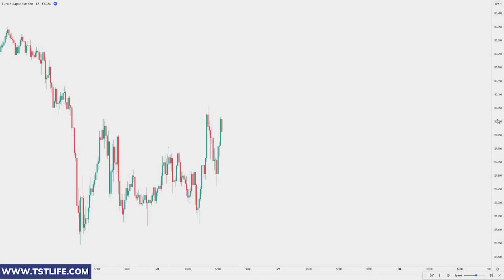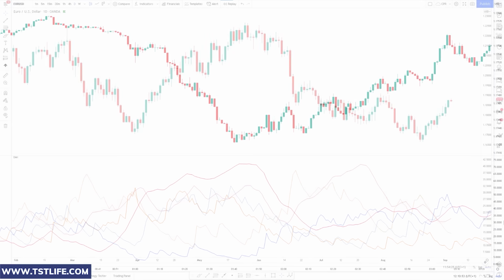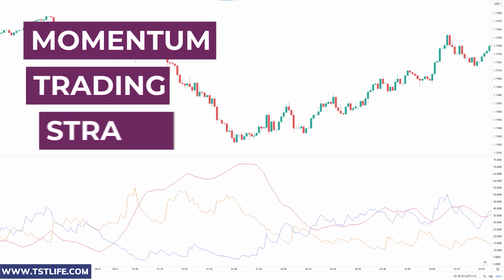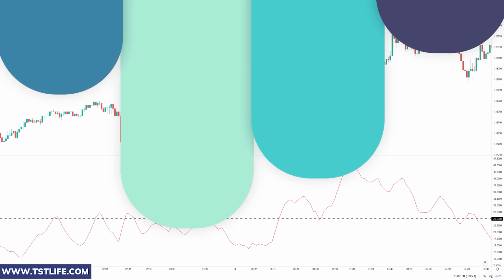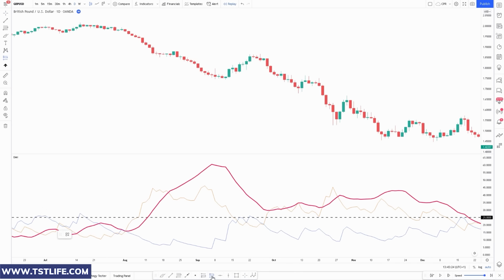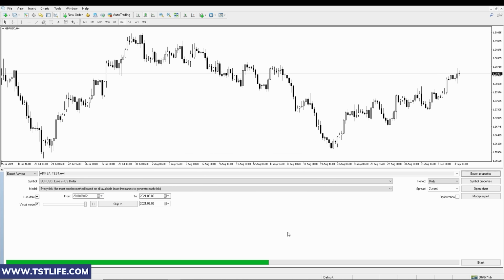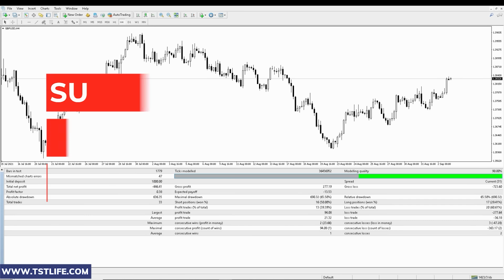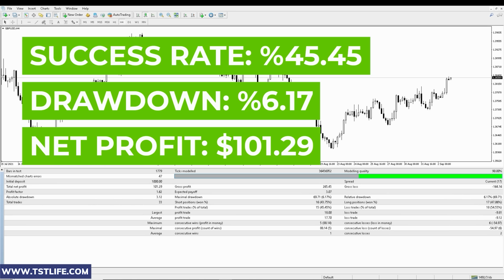I TESTED a 92% Win Rate ADX Trading Strategy with an Expert Advisor - SURPRISING RESULTS 😲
In today’s video we go over a simple ADX trading strategy that I have found on YouTube, the author of this strategy claimed that it works 92% of the time, we have previously made videos on this channel where we back tested an ADX trading strategy 100 times together with other indicators, the win rate wasn’t as high as 92% which is the reason that pushed me to build an Expert advisor and test this ADX trading strategy.
Make sure to watch the entire video to get the full picture. We are backtesting this strategy with the help of an expert advisor that was programmed to place trades based on the ADX and DMI trading strategy we are discussing in this video. ADX stands for the average directional movement index.

Before we back test this strategy, we will go over it quickly and explain how the ADX and DMI indicators are supposed to be used.

Last week I came across a video on YouTube where an ADX trading strategy was discussed, I was surprised as the author of the video claimed that this strategy works 92% of the time.
That’s probably a very profitable strategy, but what if we backtest it using an Expert advisor? are we looking at a holy grail strategy? continue watching to know and don’t forget the usual thumbs up if you enjoy this kind of video.

All Forex traders strive to build their profitable strategies, but this day is your lucky day! We’re going over a simple ADX strategy with some examples for you to practice this trading method. This strategy seems to have a success rate of 92%, so basically if you place 100 trades, 92 of them will end up hitting the take profit. let me first share with you this strategy before we backtest it using an expert advisor.
No worries, I will share with you the expert advisor for absolutely free, especially if it does work.

The principles of the Average Directional Index or ADX can apply to almost all tradable assets including Forex pairs, Stocks, mutual funds, and even futures contracts. ADX has become an exceptionally useful indicator for traders as it helps determine when the price is trending strongly.
in many cases, it is the ultimate trend indicator. After all, the trend may be your friend, but it sure helps to know who your friends are.

Before we go any further.  let’s add the indicator to our chart.

If you are on Tradingview, you can simply hit on indicators and search for the “Directional Movement Index”, Once you find it, simply double click it and you will notice that it has been added to your chart.

The directional movement index (DMI) is a technical indicator that measures both the strength and direction of a price movement and is intended to reduce false signals.

DMI helps in determining the price direction and the strength of the movement. It does so by comparing the current price with previous lows and highs, drawing lines of positive directional movement (+DI) and negative directional movement (-DI).

In general, the larger the spread between the two primary lines +DI and -DI the stronger the price trend. If +DI is way above -DI the price is on an uptrend.
On the other hand, If -DI is way above +DI then the price trend is strongly down.

The ADX measures the strength of the trend, either up or down; a reading above 25 indicates a strong trend.

Many traders will use ADX readings above 25 to suggest that the trend is strong enough for trend-trading strategies. Conversely, when ADX is below 25, many will avoid trend-trading strategies and will probably wait for a breakout or simply use a sideways trading strategy.

If you are using a momentum trading strategy and the ADX reading is above 50, you might avoid exiting the market as there are high chances that the trend will continue.
The ADX trading indicator is a dynamic way to look at the price action.

As you can see here, Low ADX is usually a sign of accumulation or distribution.
When ADX is below 25 for more than 30 bars, price enters range conditions, and price patterns are often easier to identify especially on high time frames.

Price then moves up and down between resistance and support to find selling and buying interest, respectively. From low ADX conditions, the price will eventually break out into a trend. That’s the usual phrase that follows any price consolidation.

adx trading strategy
dmi trading strategy
adx indicator
adx indicator strategy
adx indicator explained
adx indicator strategy forex
adx indicator tradingview
adx
average directional movement index
dmi
directional movement index
how to trade adx indicator
how to trade dmi indicator
dmi indicator
dmi indicator explained
adx tested 100 times
dmi trading strategy
full tutorial
trading strategy testing